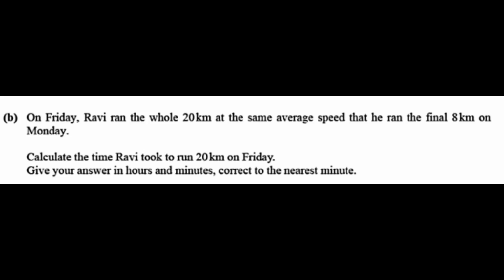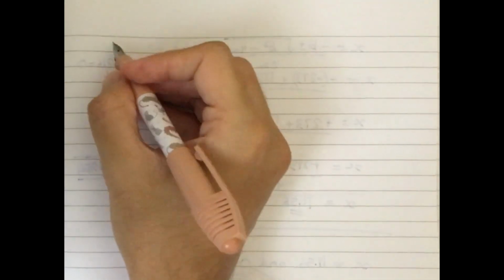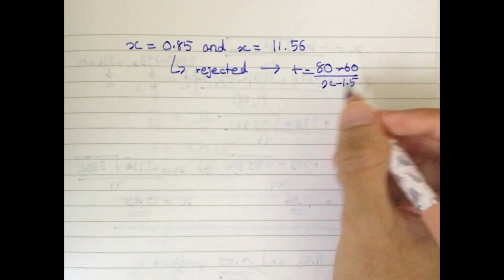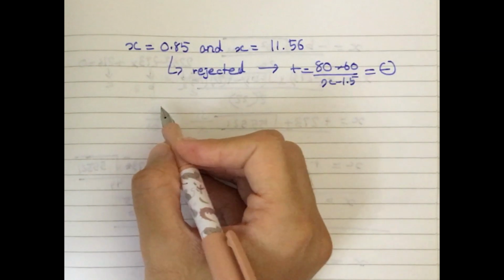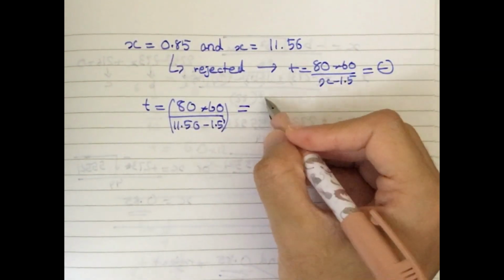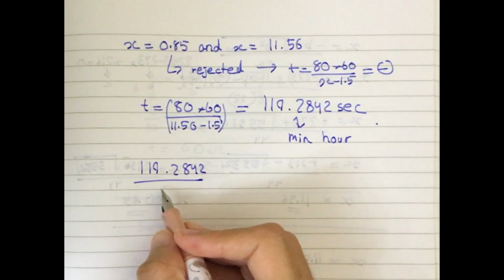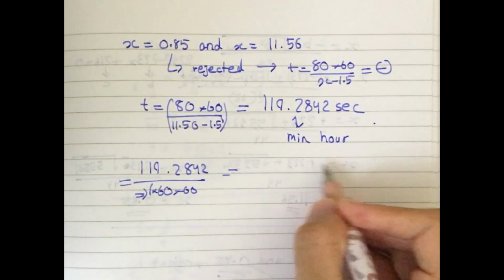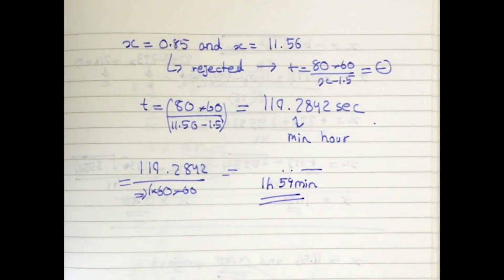0580/42 | Worksheet Q4b -- On Friday, Ravi ran the whole 20km at the same average speed that he....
0580/42 | Worksheet Q4b -- On Friday, Ravi ran the whole 20km at the same average speed that he ran the final 8km on Monday.
Calculate the time Ravi took to run 20km on Friday
Give your answer in hours and minutes, correct to the nearest minute.

I accidently wrote 80, it was suppose to be 20.
My apologies for the mistake made.